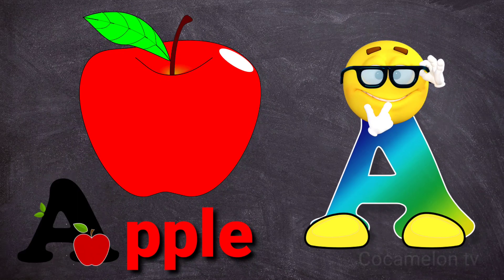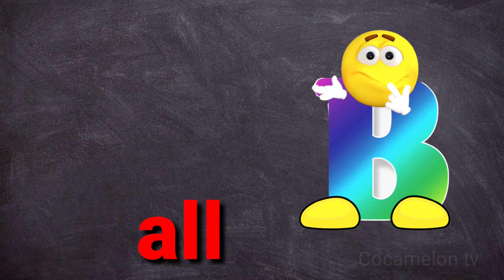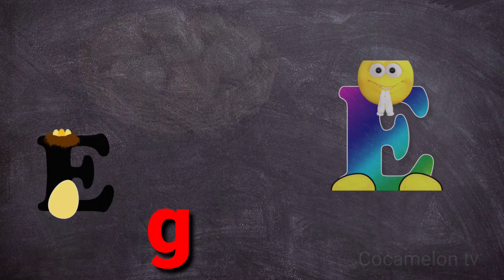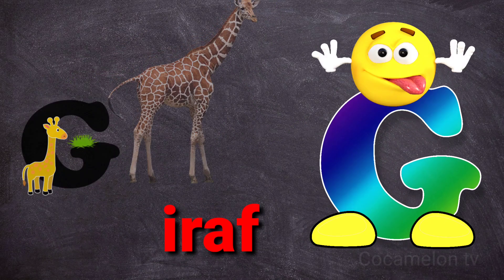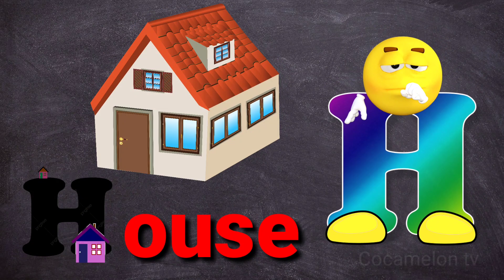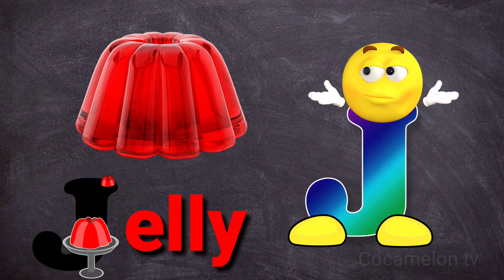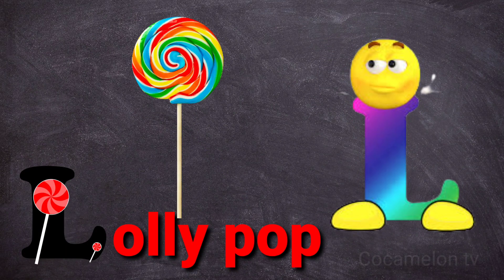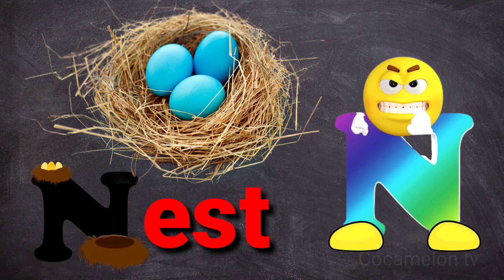apple, a for apple, a for apple b for ball, alphabets, phonics song, abc song, Words, abcd rhymes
Welcome To Cocamelon tv  Channel. You can Learn Alphabets Varnamala. Words, Vocabulary
Your quiry
english alphabet
abcd cartoon
a for apple bi for boy
alphabet songs
a for apple a for ant
nursery rhymes
abcd rhymes
abcd alphabet
abcd
abcd varnamala
abcd varnamala
english varnamala
english alphabet
kids alphabet
alphabet for kids
abcd song
english varnamala

Kids Channel
hindi vyanjan
hindi varnmala
hindi learning
nursary class
ABCD